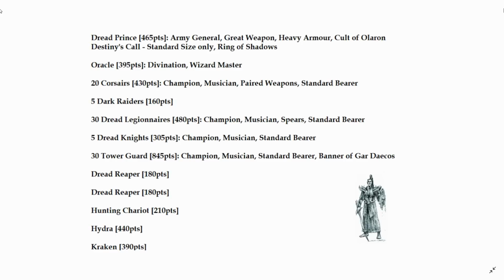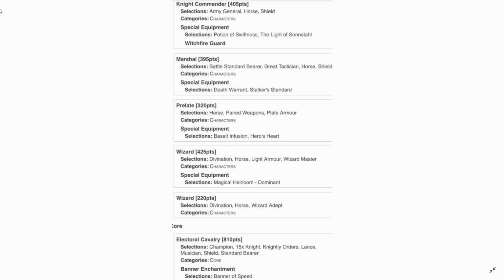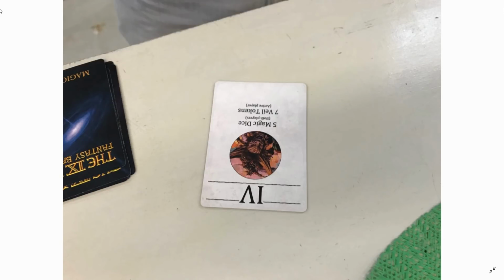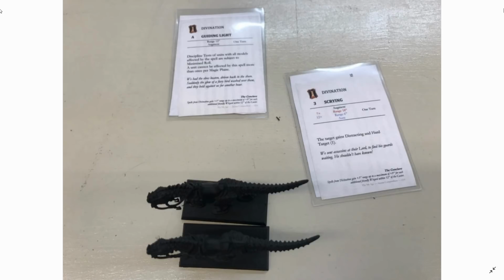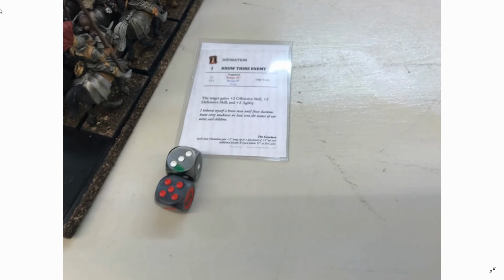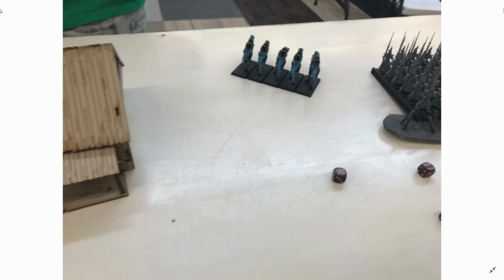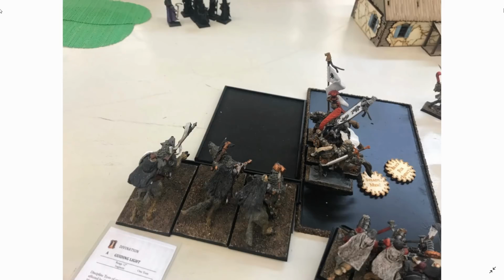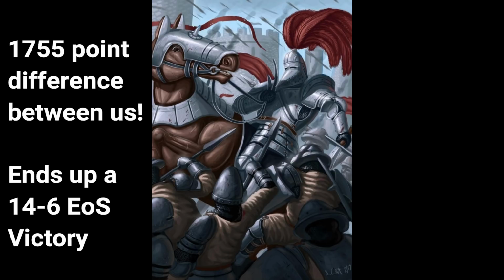9th Age Battle Report #72: Empire of Sonnstahl vs. Dread Elves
A friendly game between myself and a new player to the Detroit area. It was super fun to play Dread Elves again! Buckeye Battles are around the corner! Look out!

Love, Charles